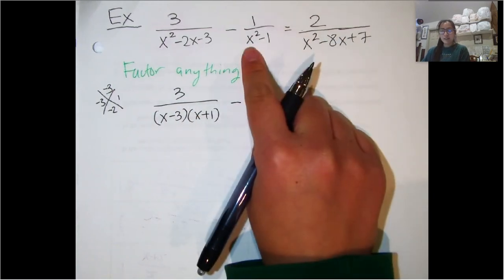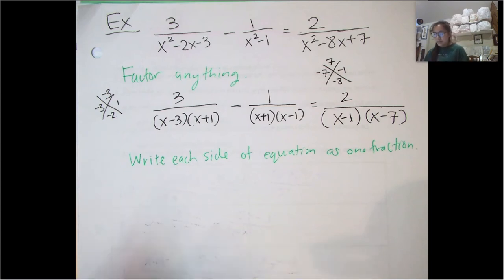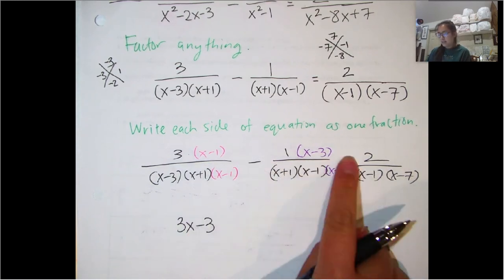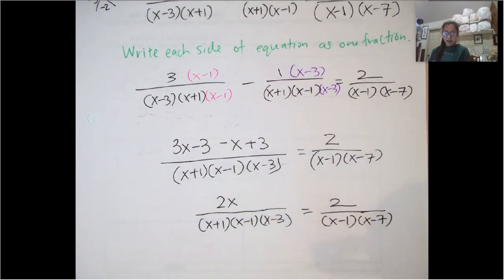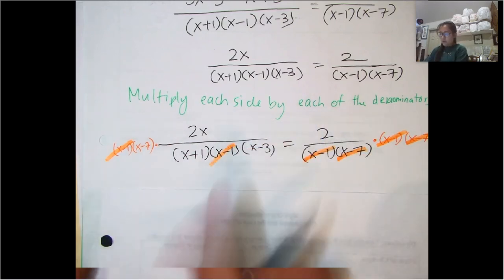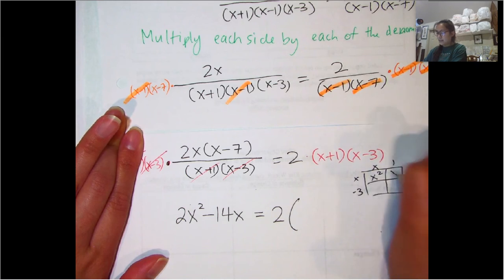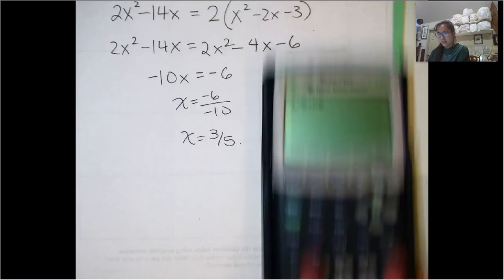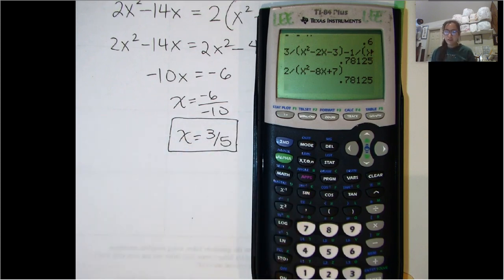Rational Equations [3]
Ms. Lee from SAMOHI goes over how to solve a rational equation again!